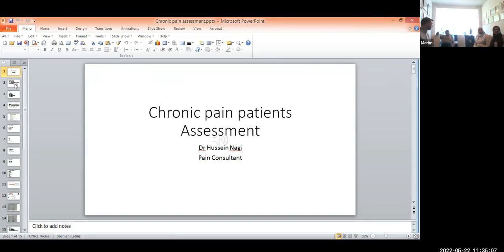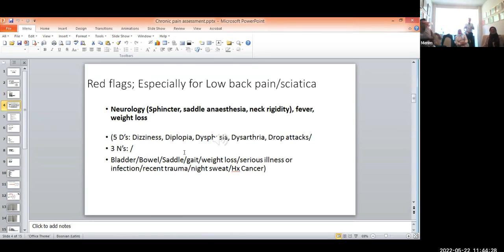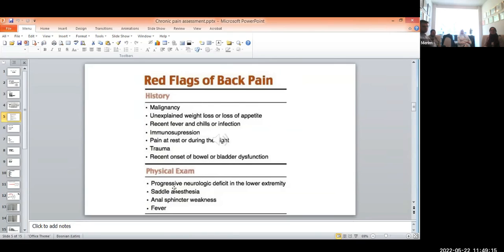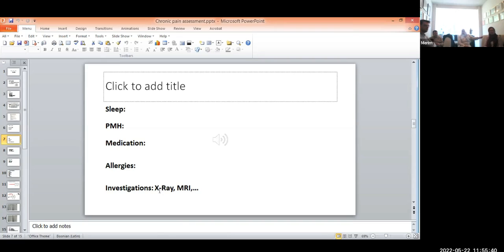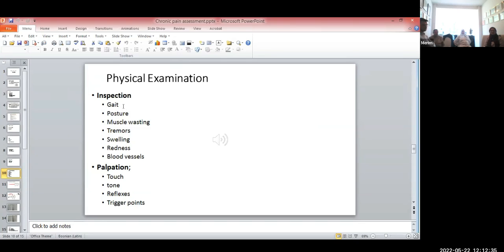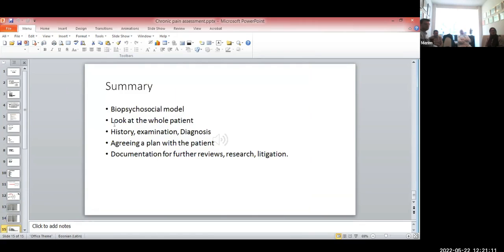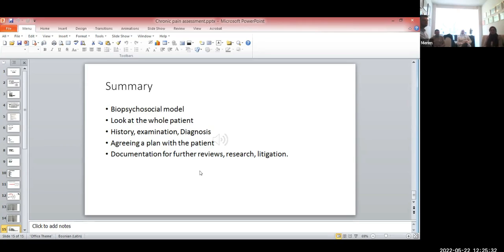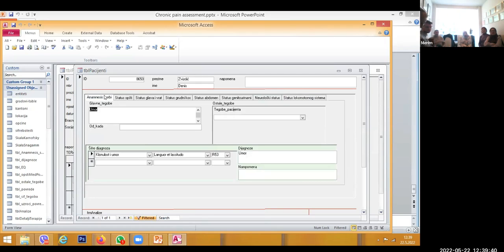Cronic Pain Assisment Course Content